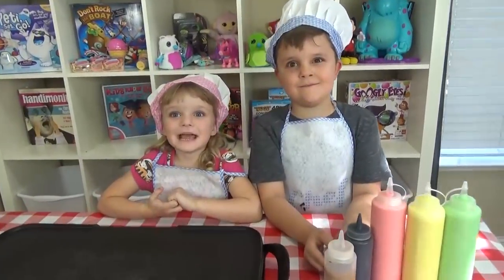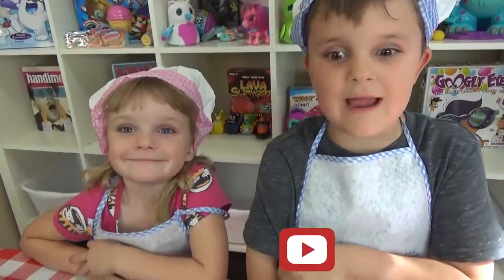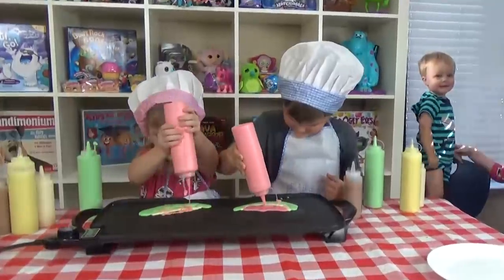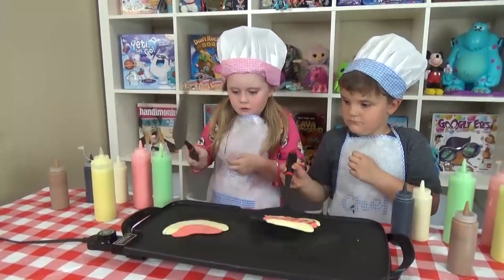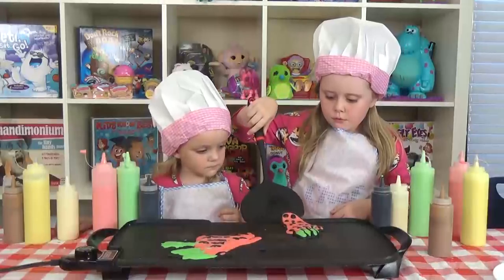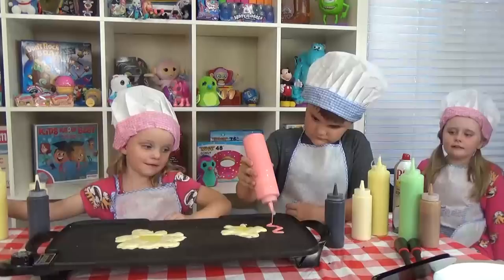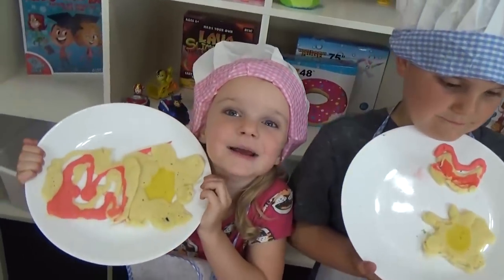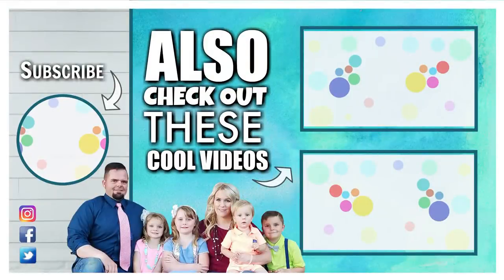CUTE PANCAKE ART CHALLENGE! Sis VS Bro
Who's going to win our pancake art challenge? 5 rounds of Sis Vs. Bro Vs. Sis pancake making fun! Who do you think won each round?

CUTE PANCAKE ART CHALLENGE!